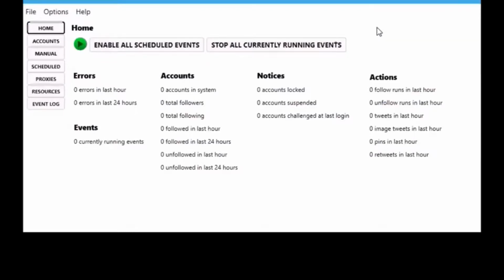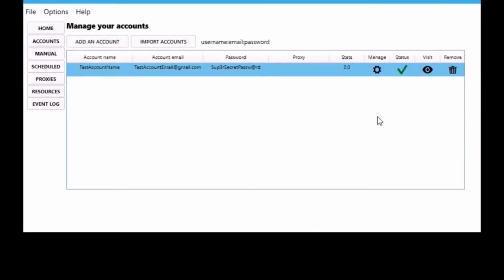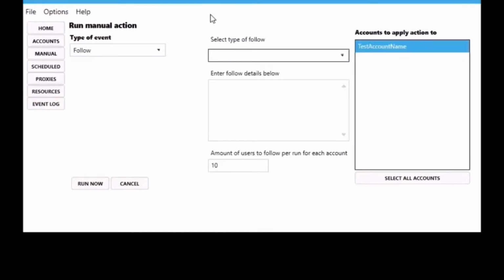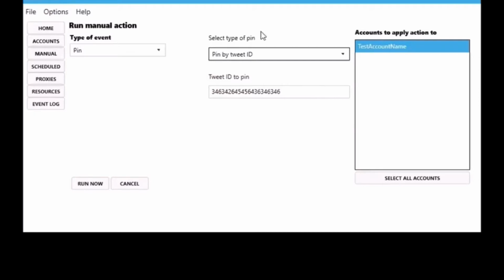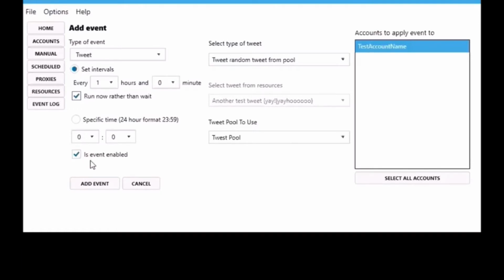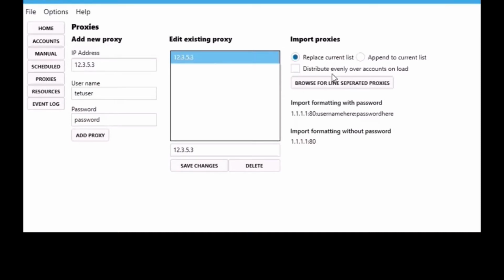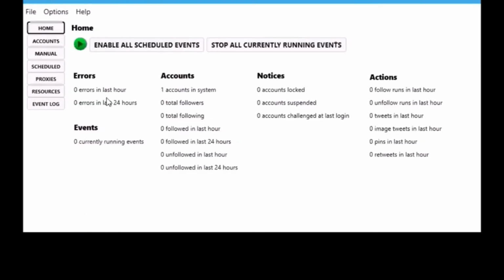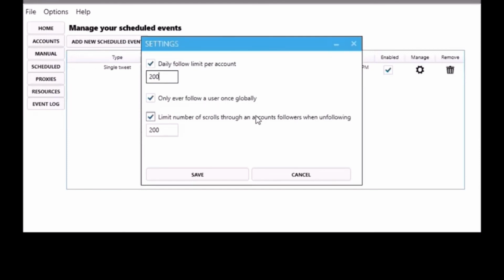Twitter Bot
Automate your Twitter activity with my new Twitter bot, Tweet, Follow, Unfollow, retweet, Pin and more. There are no account limitations you can load in as many accounts as your PC can handle.